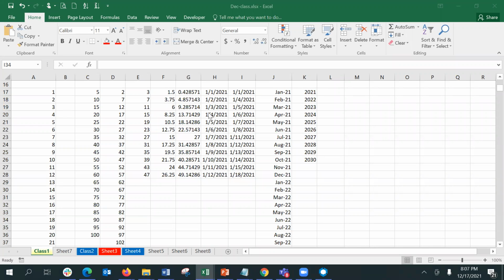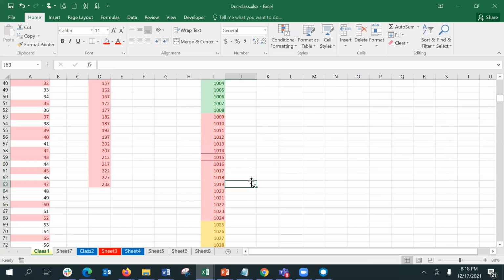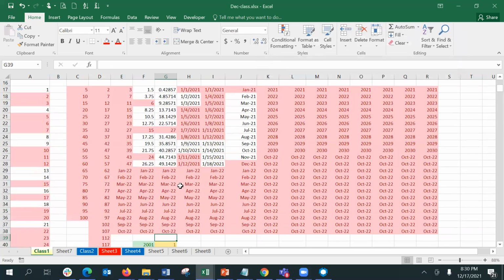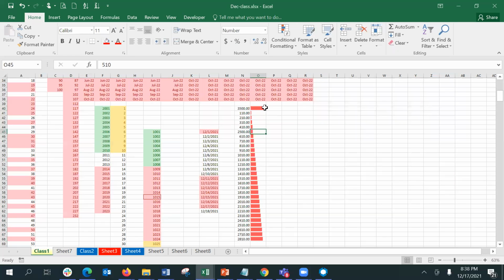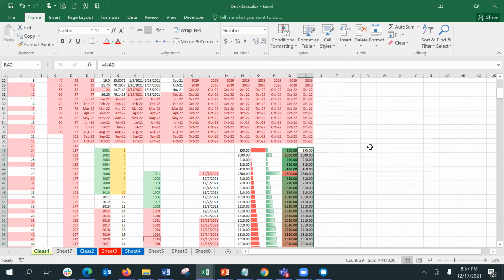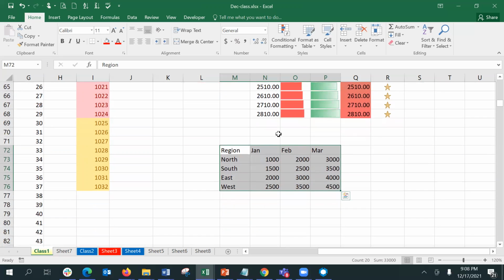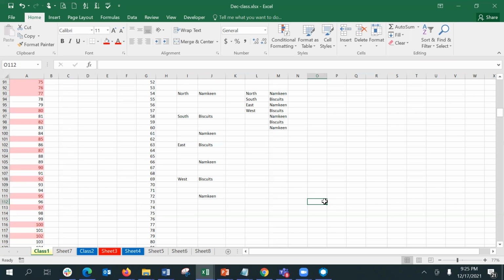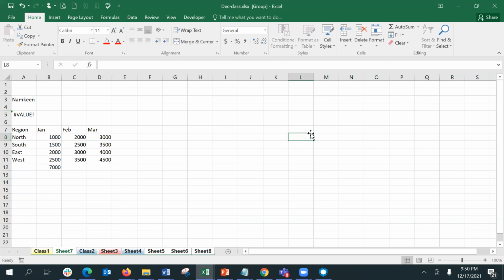Adv Excel Class Conditional Formatting